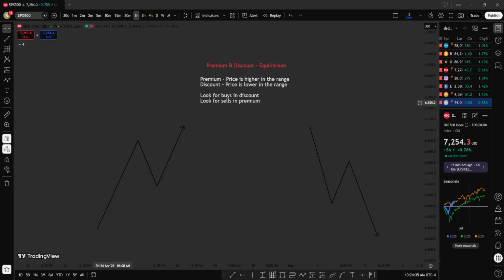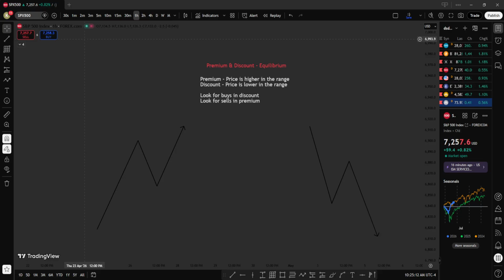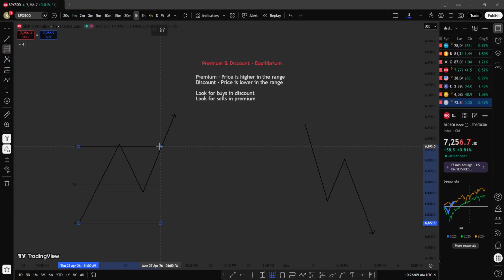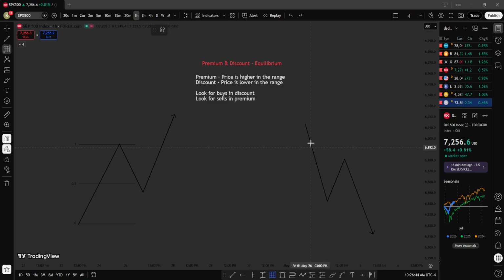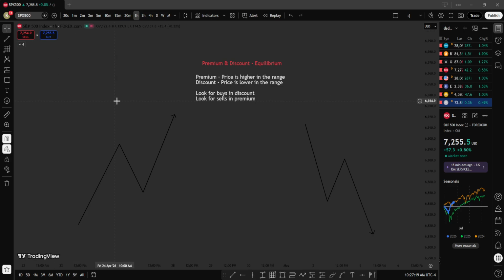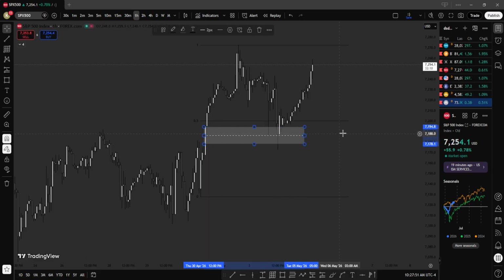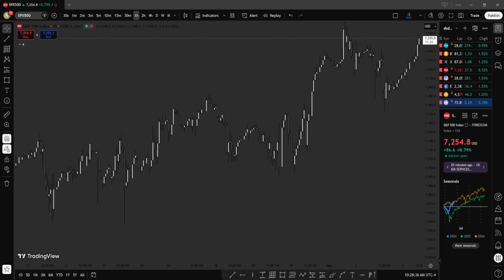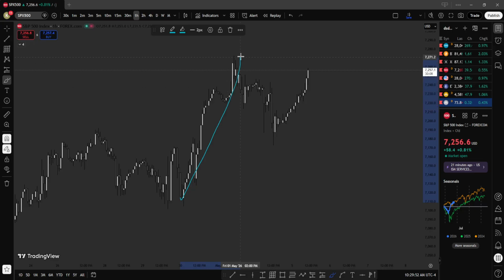Where You Should Buy vs Sell (Premium & Discount Explained)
If you keep buying at the top or selling at the bottom, you’re probably ignoring this.

In this video, I break down ICT Premium & Discount in a simple way so you can understand where price is considered high or low within a range—and when you should actually be looking to buy or sell.

You’ll learn:

What premium and discount mean
How to identify the range
Where you should be looking for buys and sells
How this fits with liquidity, FVGs, and order blocks

If your entries feel mistimed, this will help you see the market more clearly.

This is part of the Learn ICT Trading Step-by-Step (Smart Money Concepts) series.

Next: Inducement (why the market tricks traders before the real move)